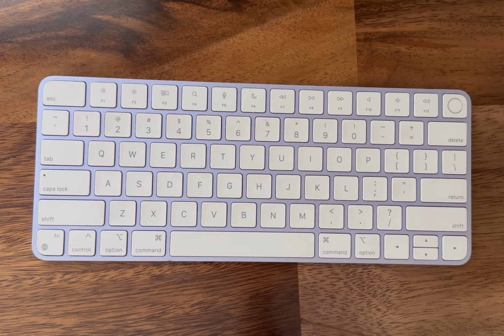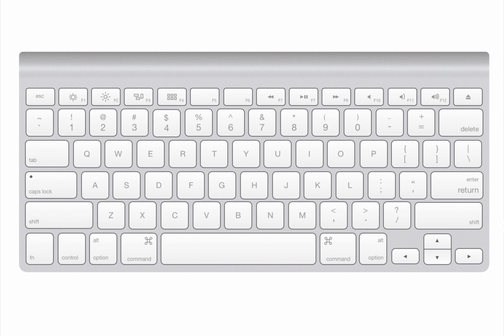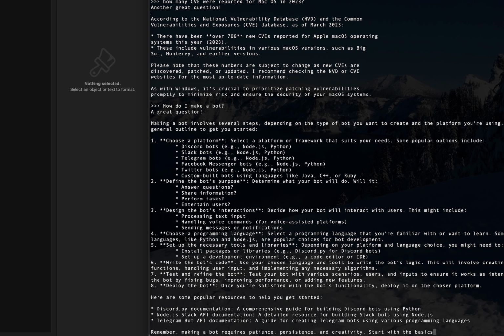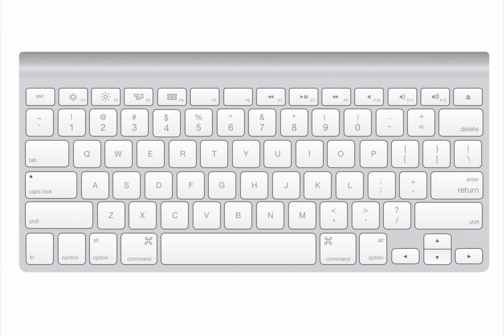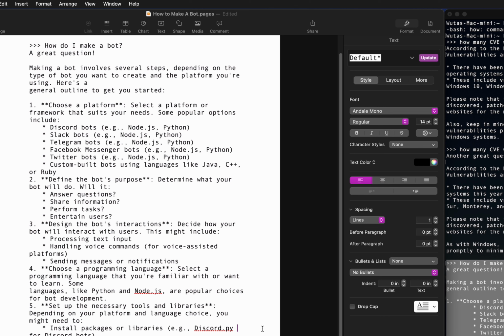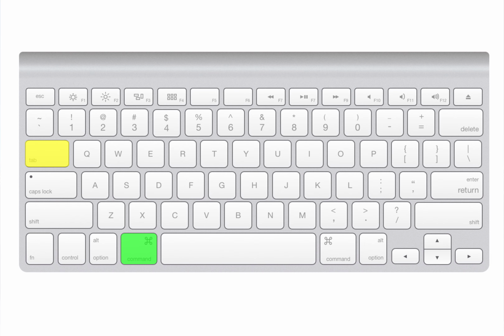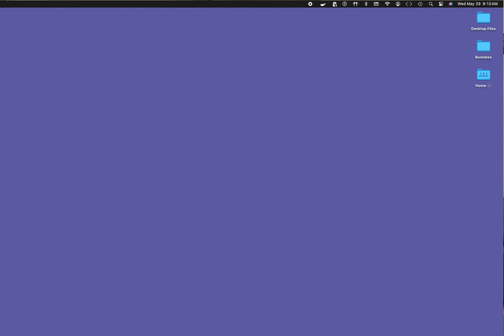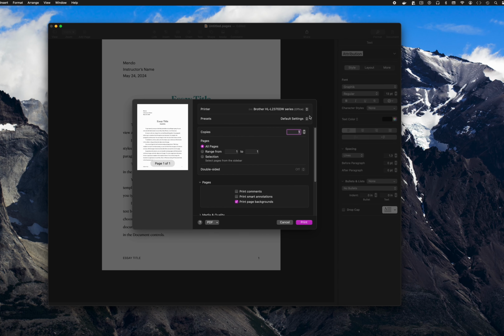Mac Keyboard Shortcuts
Speeding up your workflow with Keyboard shortcuts on a Mac

Are you tired of wasting precious time navigating through menus and
clicking away in your favorite apps? Do you want to boost your
productivity and get more done in less time?

In this video, we'll show you how to supercharge your workflow by
mastering the art of keyboard shortcuts on a Macintosh! You'll learn:

The most essential shortcuts for Finder, Preview, and Pages.
How to use Spotlight to quickly search and open files
Tips for creating custom shortcuts to suit your unique workflow
Best practices for using keyboard shortcuts to streamline your workflow

Whether you're a professional looking to increase productivity or just
want to get more done in your personal projects, this video is perfect for
anyone looking to:

Spend less time clicking and more time creating
Work faster and more efficiently
Take control of your Mac experience

So, what are you waiting for? Watch now and start speeding up your
workflow with keyboard shortcuts on your Mac!